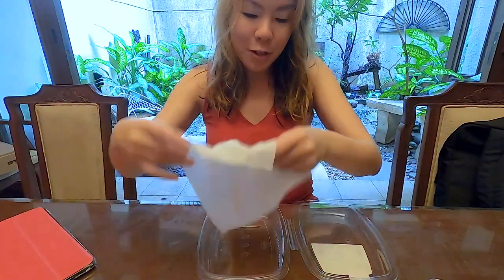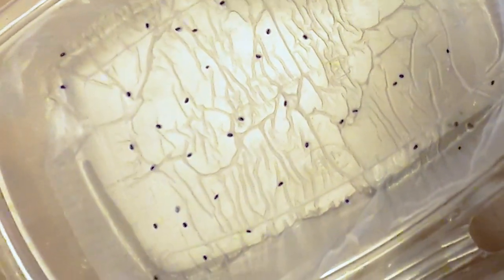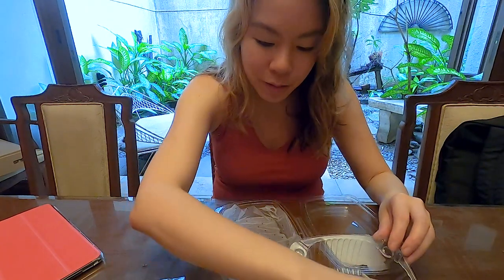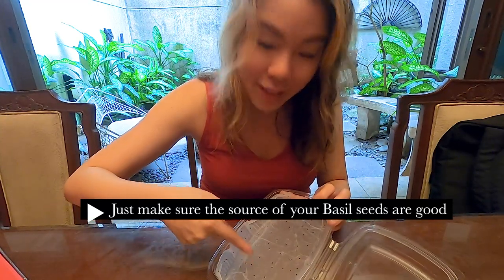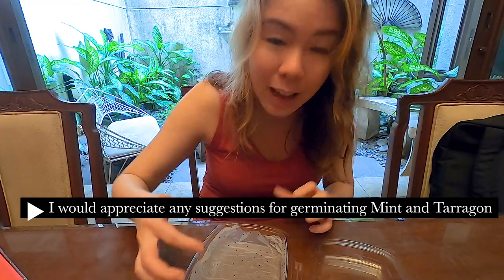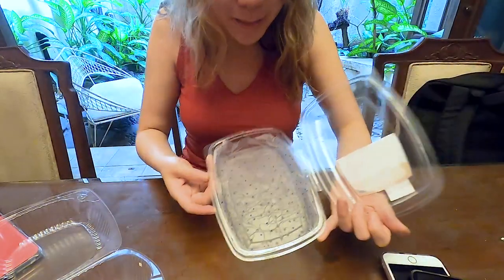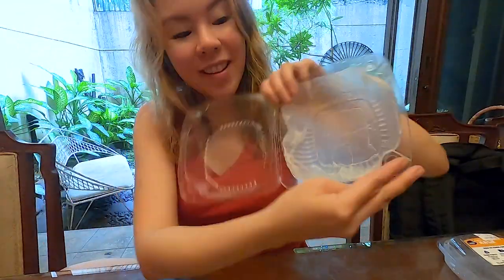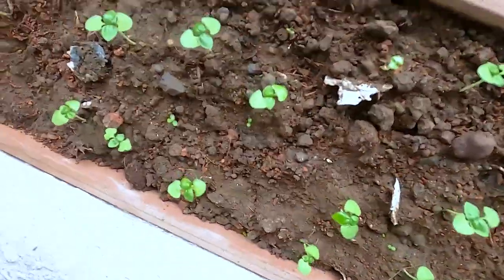Germinating Basil Seeds Using the Tissue Paper Towel Method Easy Way to Germinate Herb Seeds at Home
I wanted to share with you how easy it is to germinate basil seeds at home using the paper towel method. I would say I’m a relatively beginner at this but because it’s so easy I’ve been doing it for the past 6 months! I live in the city so we don’t have a garden and the way I do my gardening is by creating an urban garden out our window. All the plastic containers and pots I use are 100% recycled! Come and join me in my gardening journey and I hope you get ideas and inspiration to do the same.

This channel is really important to me because I love sharing experiences that are hopefully of some use to you. If you’ve come here because you like the information I put out or just simply enjoy my videos, that means a lot to me already and I would not say no to being able to afford more of these amazing experiences! My hopes are to be able to make more videos and have the right equipment to give at least some kind of quality experience ❤️